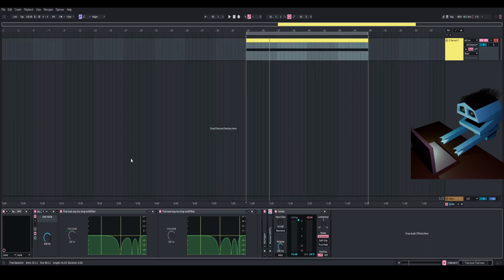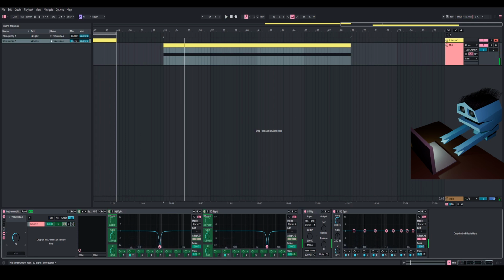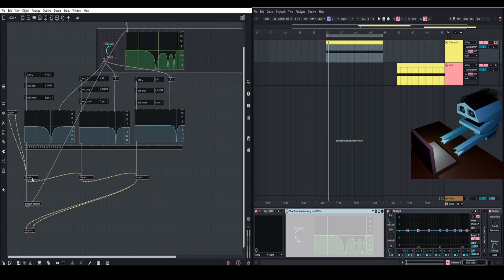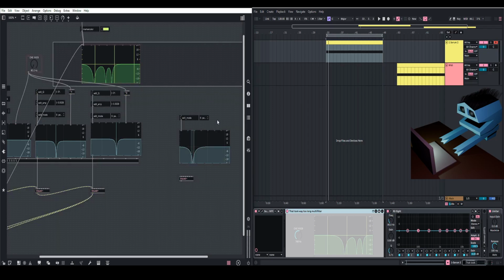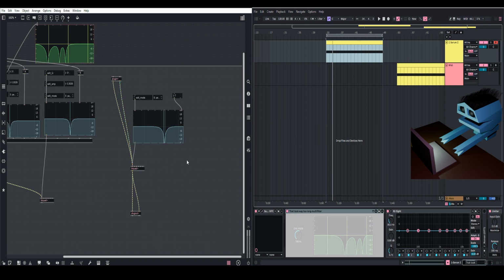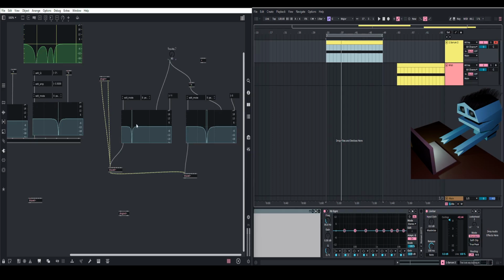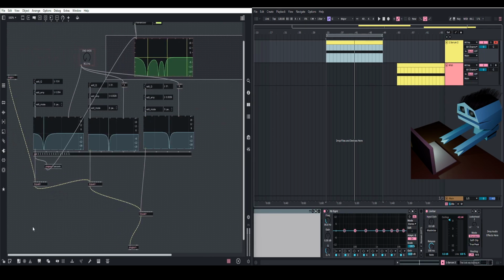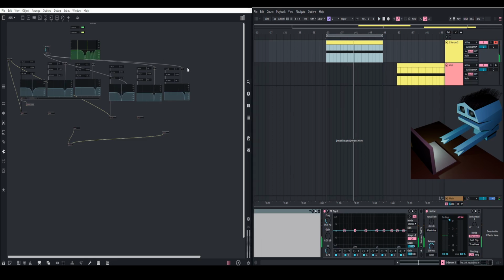The Great Multifilter Meltdown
Time Stamps:

00:00 - intro/Messing with Sound
01:12 - What I have been working on
04:00 - The effect I was trying to create
05:11 - The struggle with chat lol
06:24 - Opening the Max4Live Device
07:12 - Difference Between filtergraph and filtercoeff objects
11:16 - Biquad Object works in Mono
12:14 - I want more filters
13:22 - What I was doing wrong
14:00 - Using multiplication and addition Objects
16:41 - The Journey was worth it
17:33 - Making the Device Stereo
20:52 - Outro